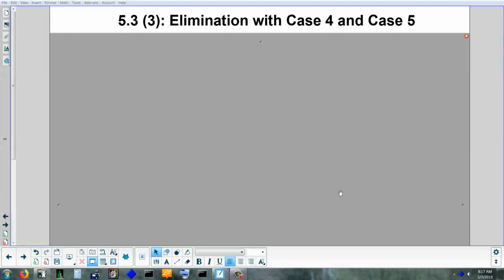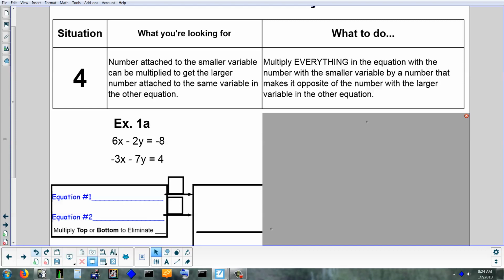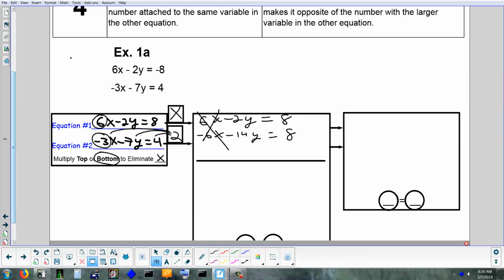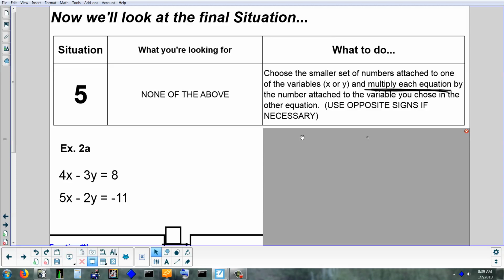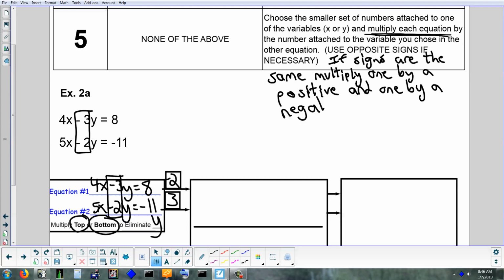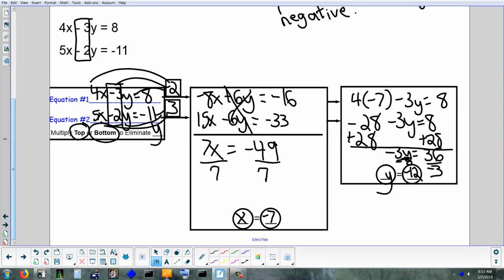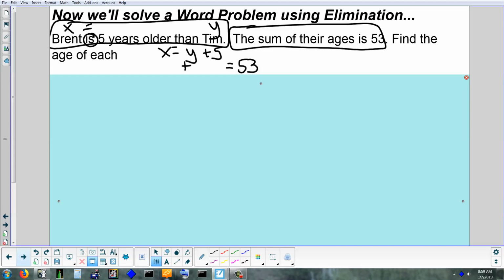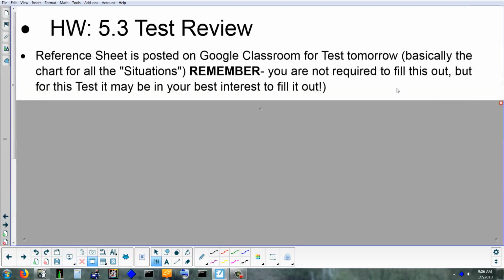5.3(3) Solving Systems of Linear Equations Using Elimination 3-7-19